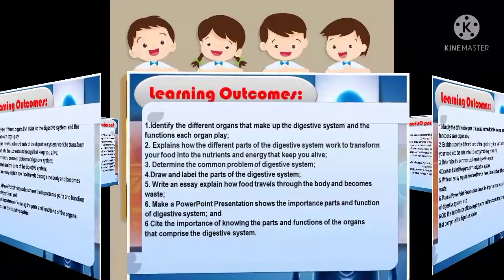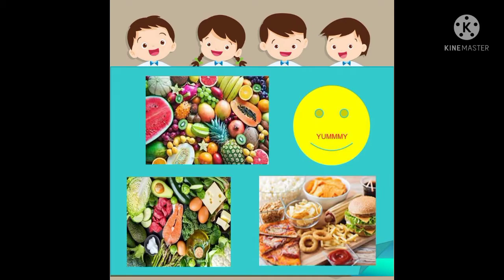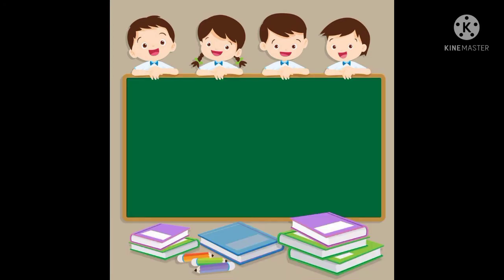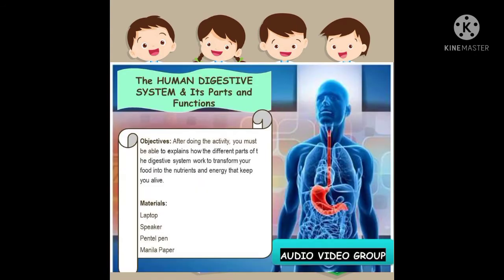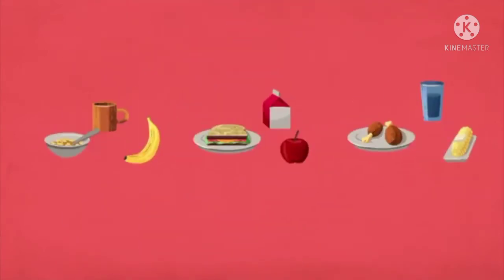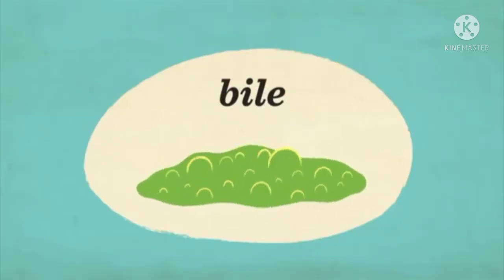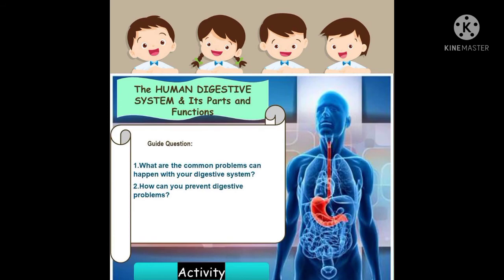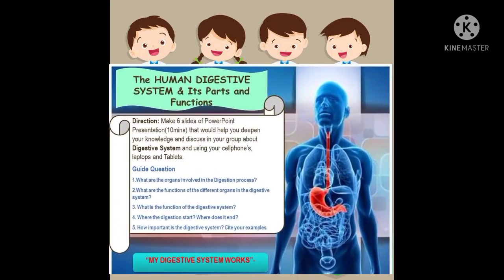Science 8 Week 1 Module 4 720p